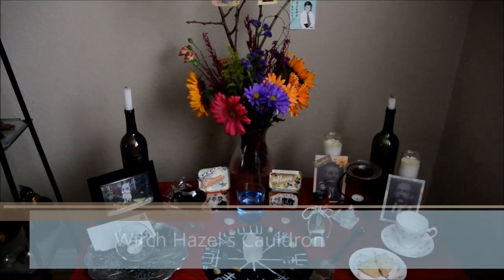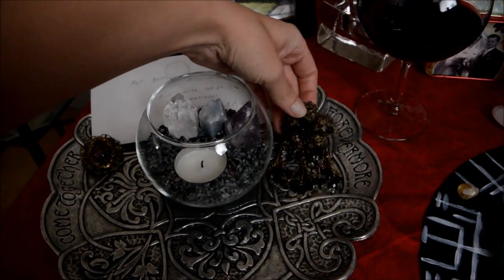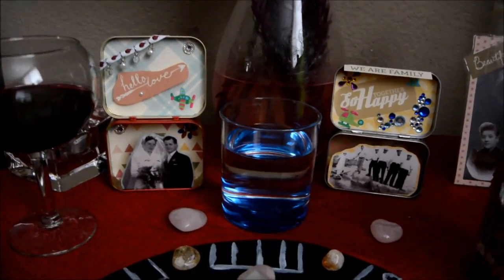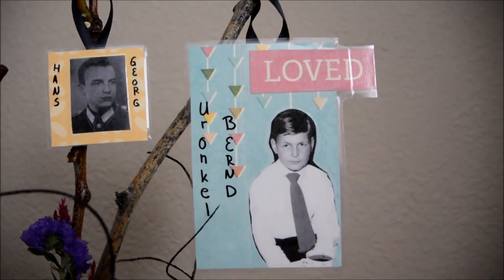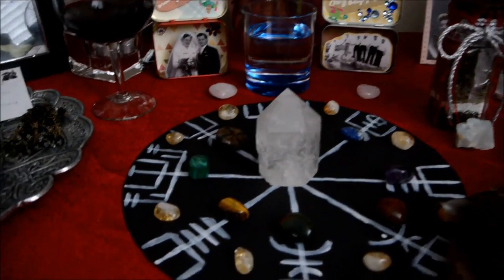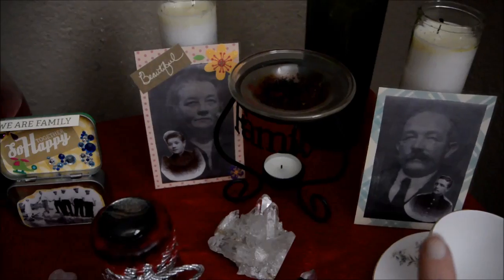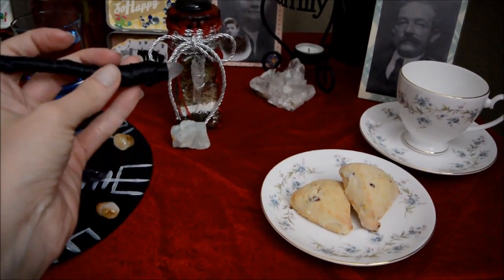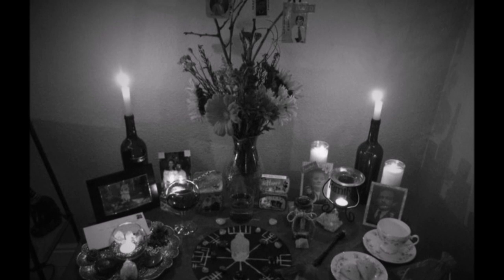Ancestor Altar Tour!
Here's the altar I set up for Winternights, I'm really happy with how it turned out! Hope you like it and I can't wait to see your altars too!